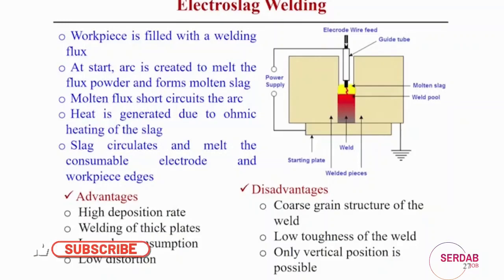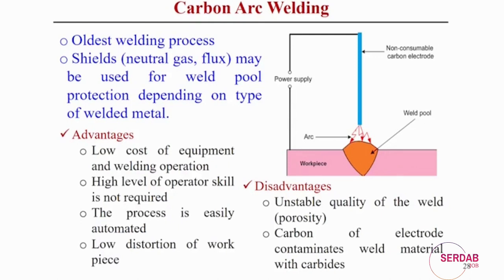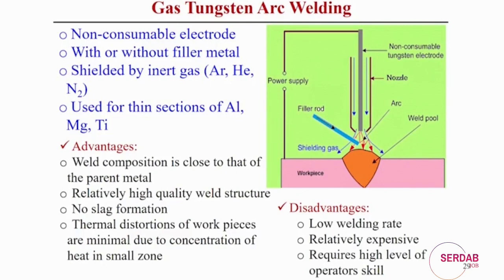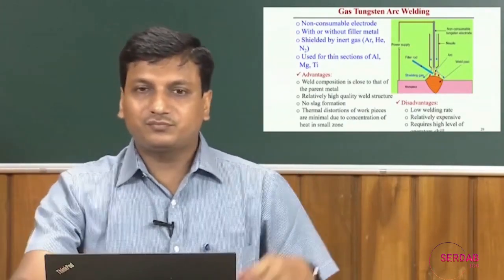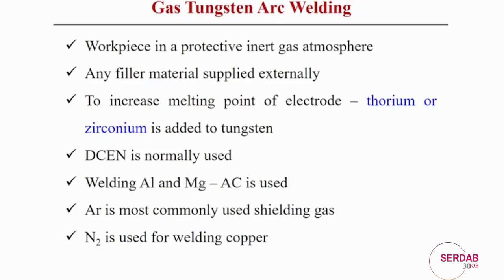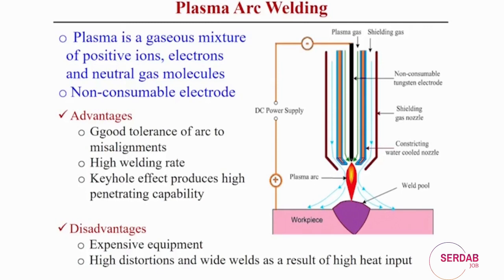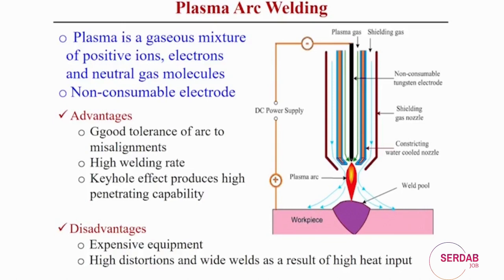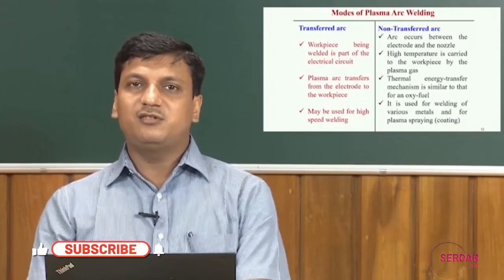Basics of Welding and Joining Technologies-Electroslag Welding